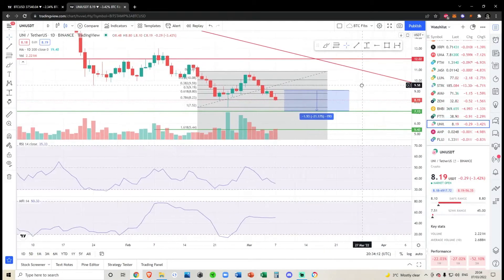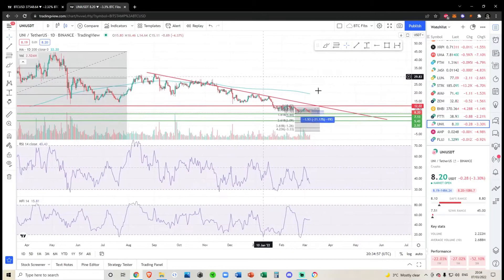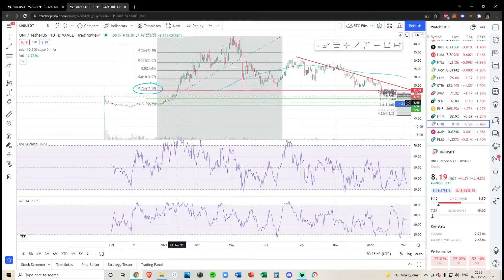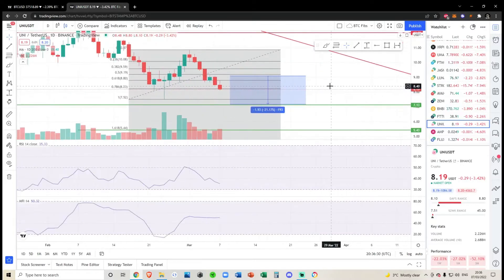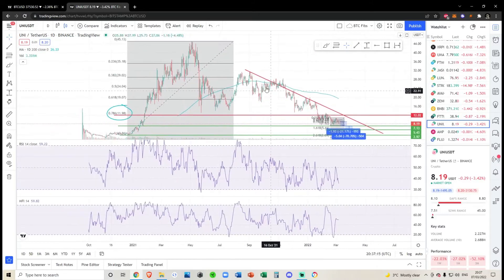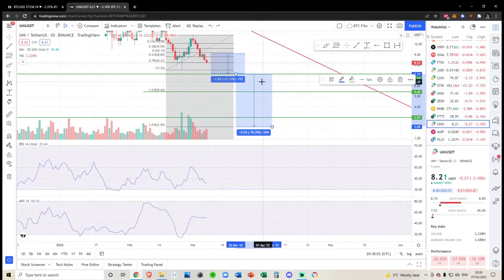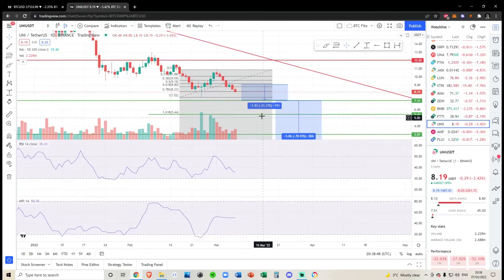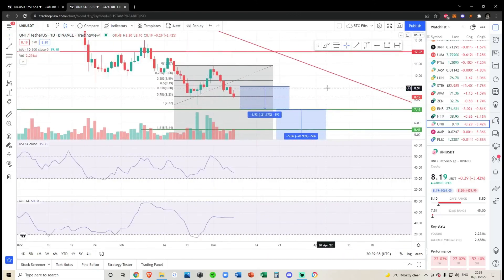Uniswap UNI Token - Crypto Technical Analysis and Price Prediction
Links mentioned:
Tip in Crypto (if you want) CRYPTO WALLETS
Bitcoin: 3K84nZKz4Cxvmi9PEwHefkYRnSjjDsuUyA
Solana: 8wXrjRN4PsoWeVQiEkfBawDoeW7VTBTCXoVM2yoPUbYX
Solana NFT Wallet: 4pBsBDB8oLxteK3oREgxniy3yKGN8VLgUHtkHZy8eoip
Algorand: GNDSNNY2TCMRY6MBAMWDAHZW2MSPJ4NMDX4KQYF7H44X72THPSH3OHOMSA
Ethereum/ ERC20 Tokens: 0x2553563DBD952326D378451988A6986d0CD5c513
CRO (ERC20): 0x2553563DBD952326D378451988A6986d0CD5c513